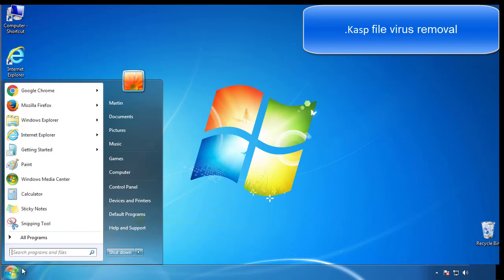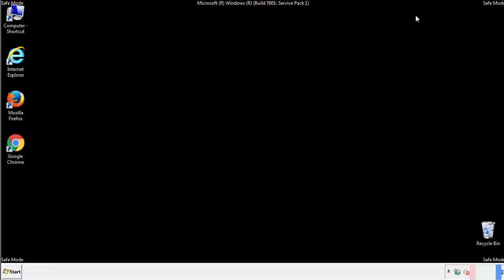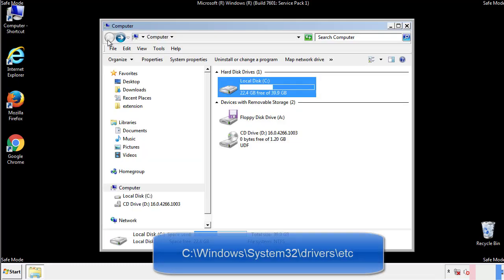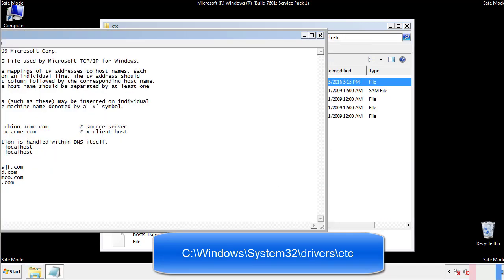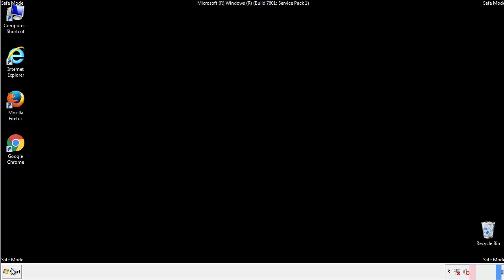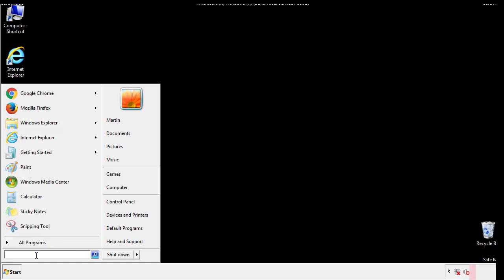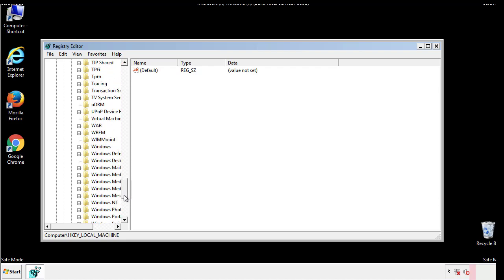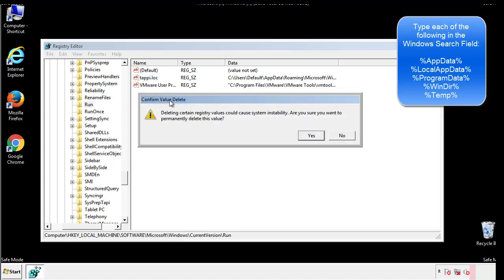Kasp File Virus Ransomware [.Kasp] Removal and Decrypt .Kasp Files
.Kasp File Virus Ransomware Removal (+.Kasp File Recovery)

How to remove Kasp ransomware (Virus Removal Guide)
.Kasp Files Virus (STOP) – How to Remove + Restore Files
Remove Kasp Ransomware and Decrypt .Kasp Files
Remove .Kasp Virus (File Recovery+ Ransomware Removal)
.Kasp File virus - Remove It and Recover Files
How to remove Kasp Ransomware - virus removal steps
.Kasp Files (STOP Ransomware) – Remove + Restore Data
.Kasp file virus ransomware (Restore, Decrypt .Kasp extension files)
.Kasp file virus Removal Guide – Help To Decrypt Your Files
Guide – How Do I Decrypt .Kasp File Extension Virus
.Kasp file virus Removal Guide +File Recovery
How to Remove .Kasp Ransomware and Restore .Kasp Files
Get Rid of .Kasp file virus (Remove Ransomware + Recover Data)
Remove .Kasp file virus And Recover Encrypted Files
Remove Kasp ransomware and retrieve the encrypted files
How To Uninstall .Kasp file virus From PC
How to Get Rid of .Kasp file Virus Effectively?
How To Delete .Kasp file virus From PC
Uninstall .Kasp ransomware from Windows 10
Remove .Kasp ransomware virus (+File Recovery)

Howtoremoveguide